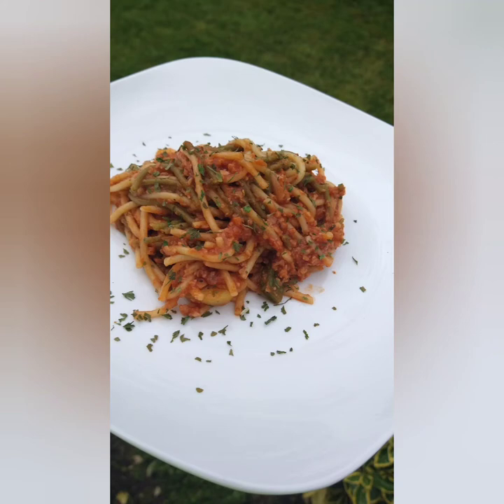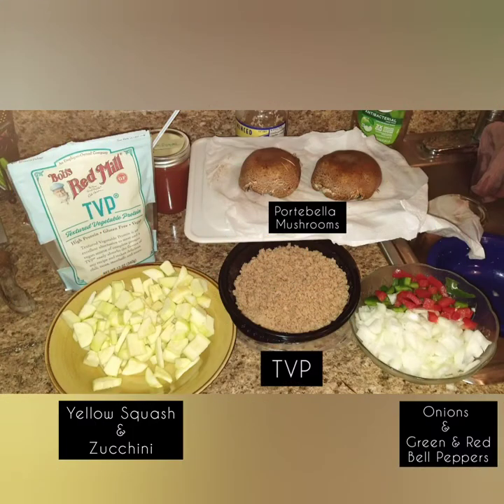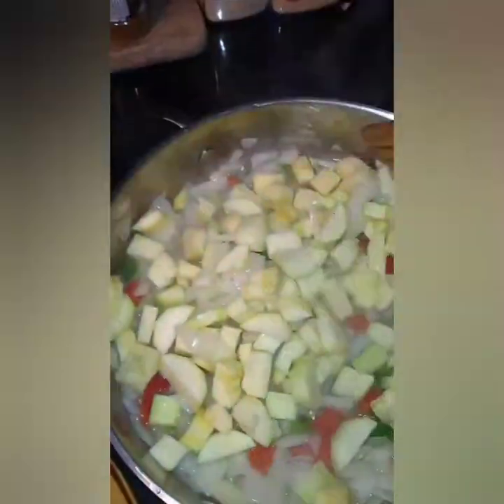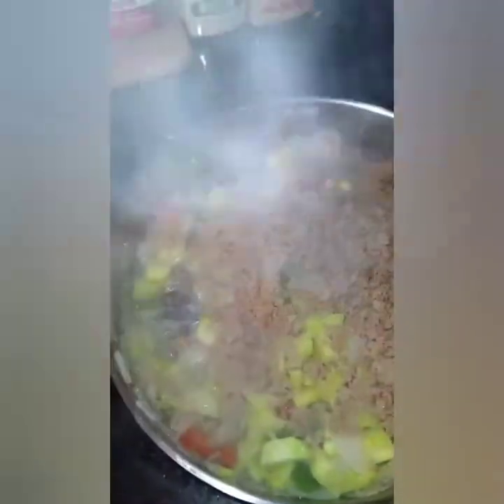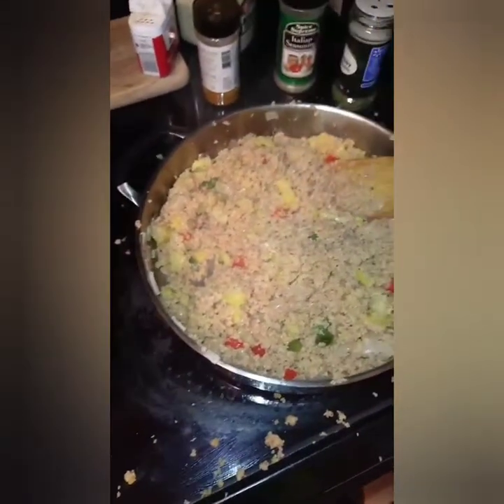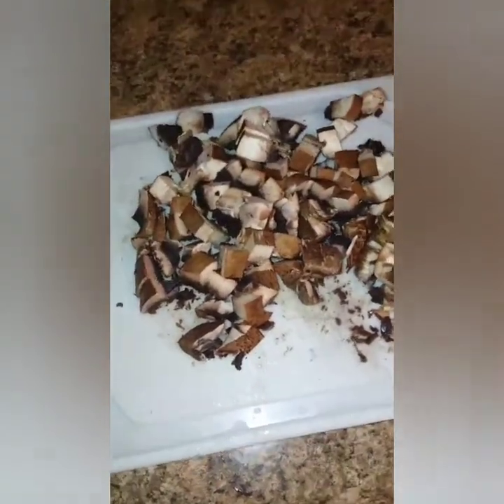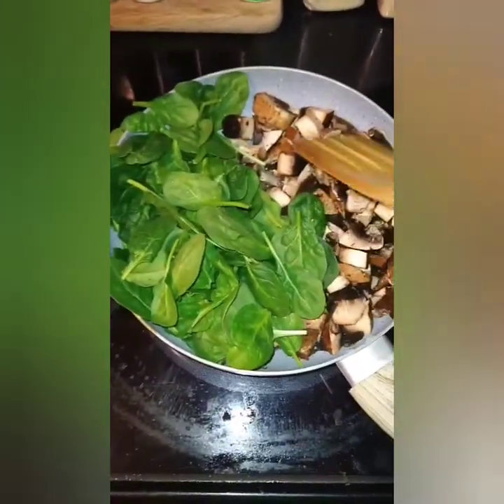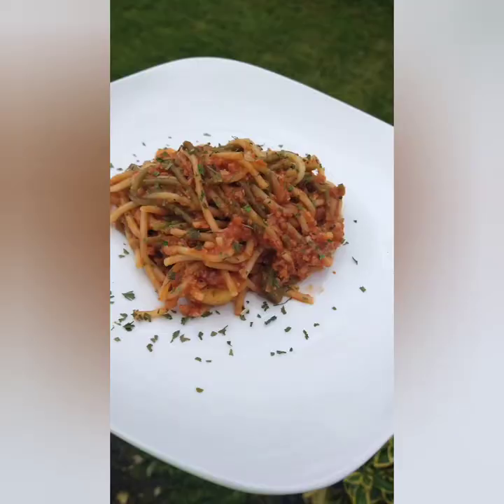TVP Spaghetti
TVP  short for textured vegetable protein is something I heard about in the vegan Community, purchased and never used.

you'd have to Google/YouTube more specific info on how & what it's processed from but soy is the main ingredient for the one I'm using. so if you have allergies or need to avoid soy, this isn't the plant based meals for you.

Pouring hot water over the dried TVP rehydrates it and gives it the beefy look. sautee some veggies, add pasta sauce you can't go wrong with this dish.

I didn't include me boiling the noodles but I just used regular, cheap Spaghetti noodles. you can do gluten free for a healthier option or even zucchini noodles
Give it a try and let me know how it goes in the comments!

where I share healthy lifestyle resources & recipes